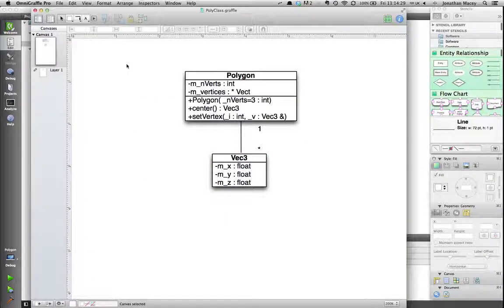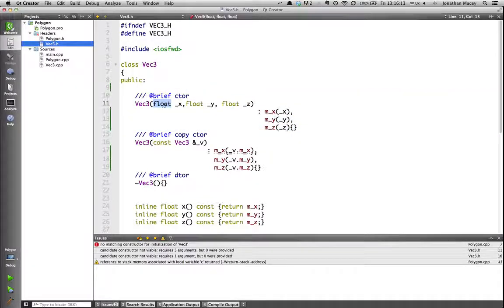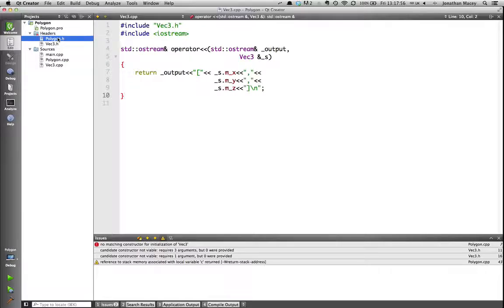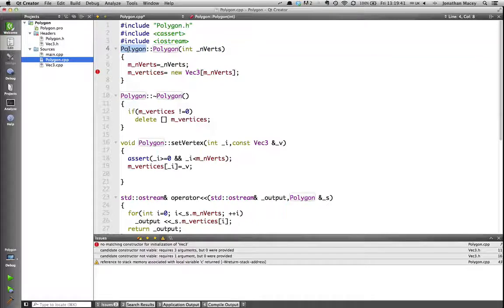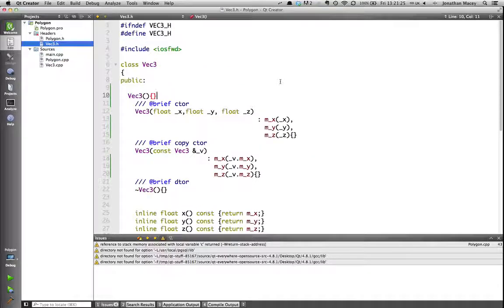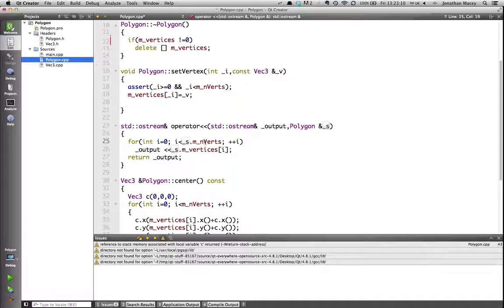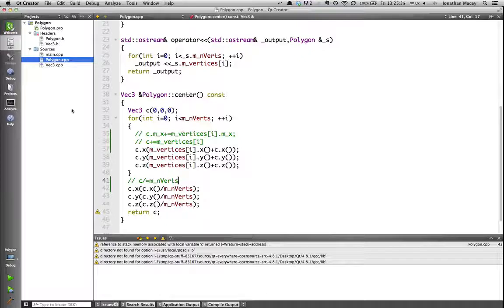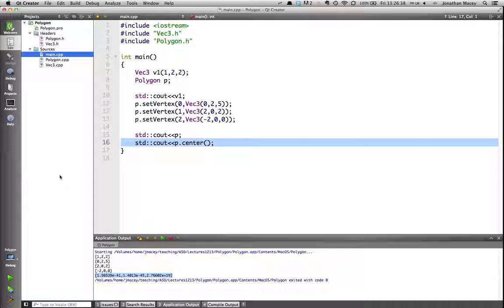First Solution to the Polygon Class Exercise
This is the first solution to the generic polygon class design for the ASD lab